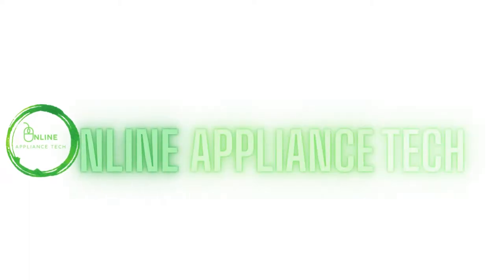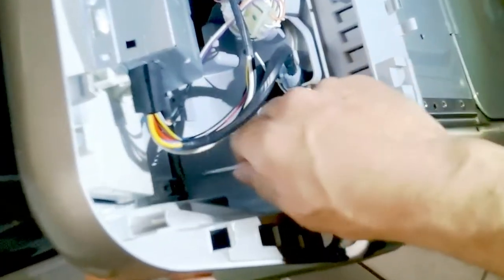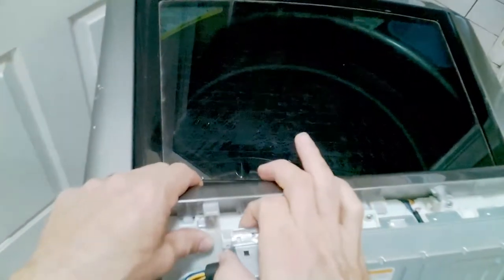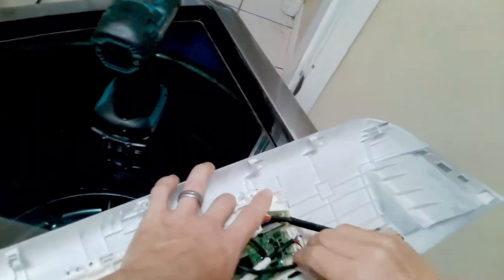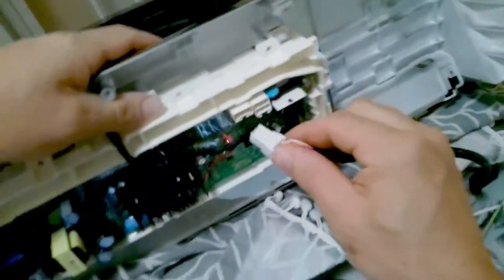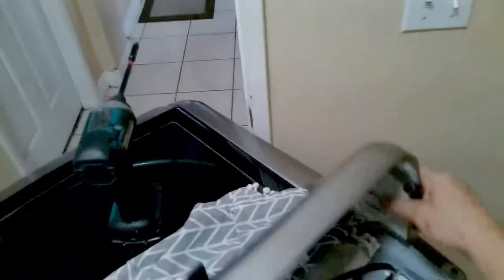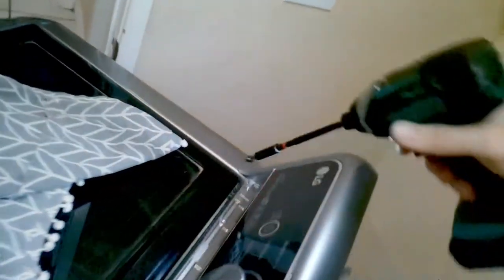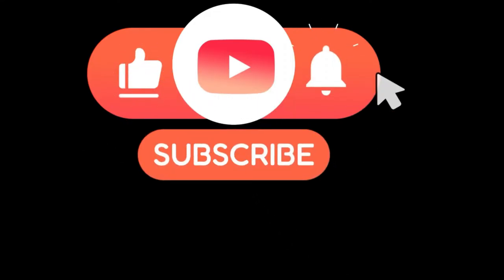LG Washer Power Button Not Working? Learn How to Fix! [LG Panel Removal & More!]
In this appliance repair training video we will help you fix your LG top load washer. The model used in this video starts with WT7305. So If your LG washer has no power most of the time it's your MPC and in this video we will show you how to replace LG washer control board. The LG top load washer no power is a common problem. If you need parts numbers for your LG washer repair check below. All the hard work of research is done for you!

✅ PART NUMBERS FOR YOUR WASHER CHECK BELOW👍
WT7305CW
PCB Assembly & Display,  Part Number EBR86692724
PCB Assembly Display [ONLY] Part Number EBR85755514

WT7305CV
PCB Assembly & Display,  Part Number EBR86498808
PCB Assembly Display [ONLY] Part Number EBR85755508